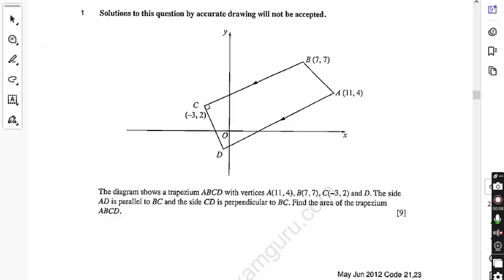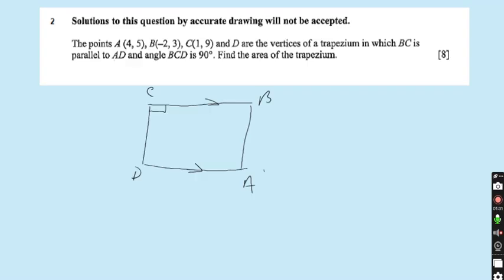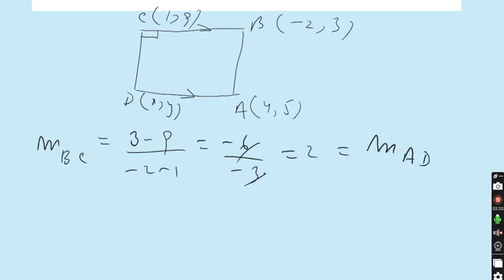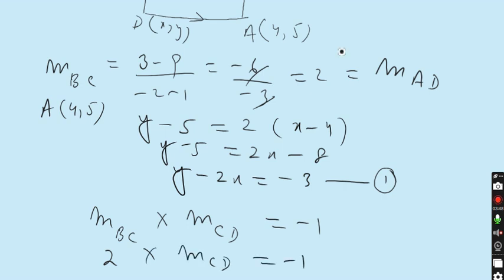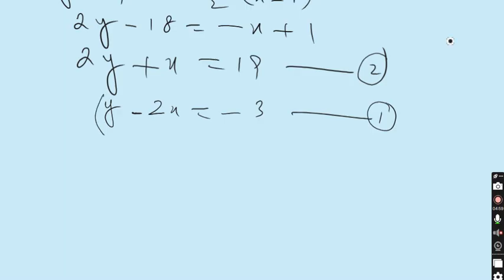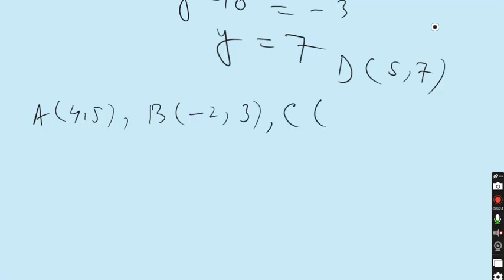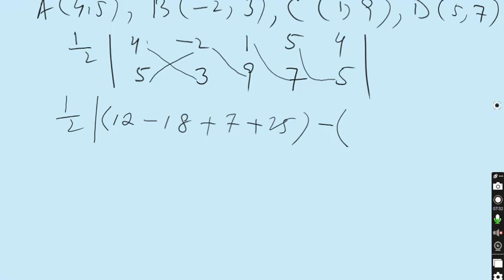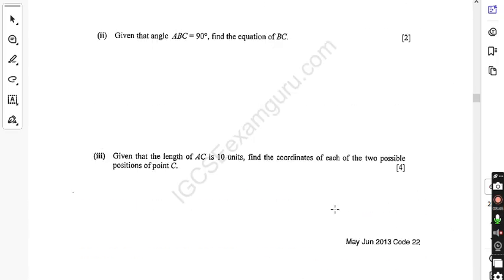Add Math IGCSE 0606 and O levels 4037 Past Papers P 23 O/N 2012. Coordinate Geometry Lecture 333.